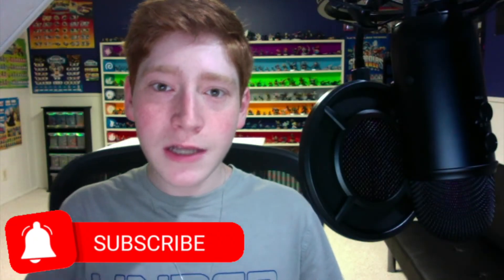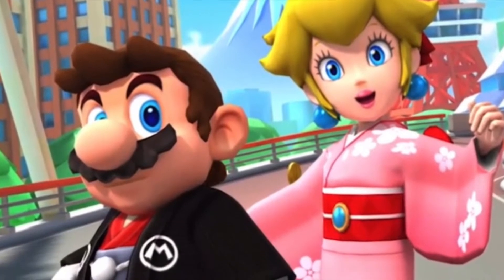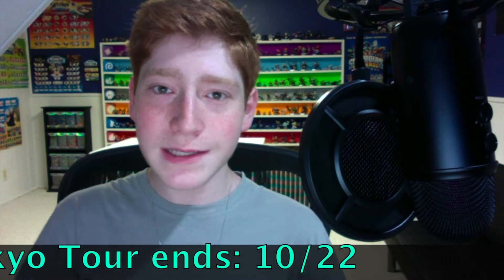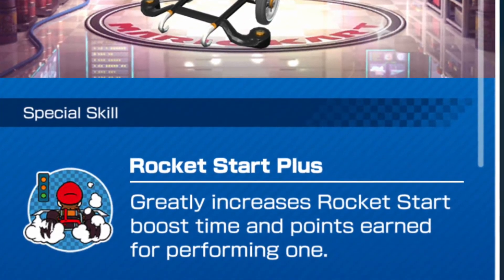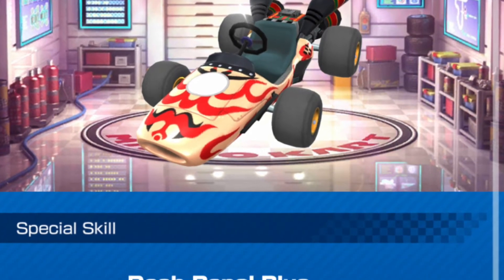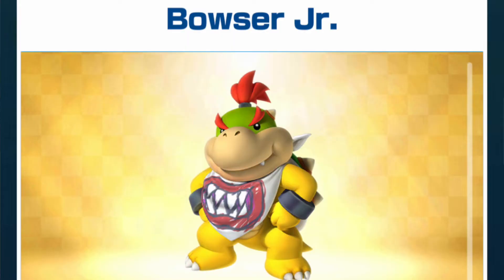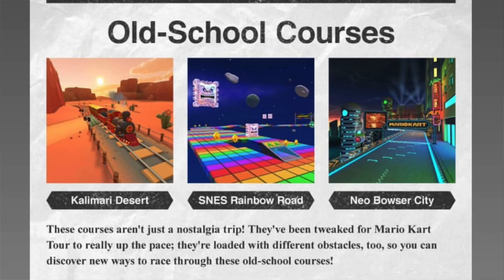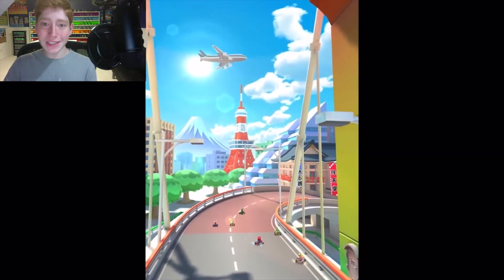MARIO KART TOUR: NEW CHARACTERS, KARTS, TRACKS, AND MORE!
In this video we talk about the Tokyo update that came to Mario Kart Tour today!